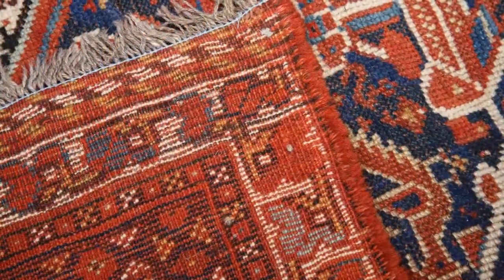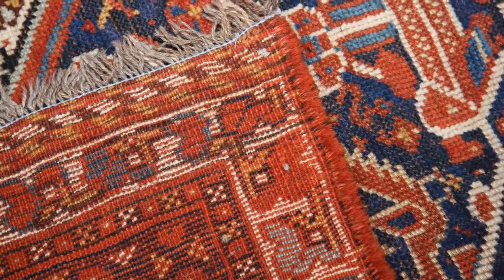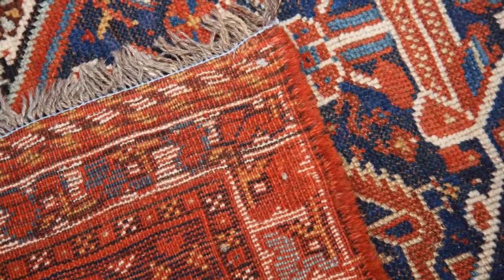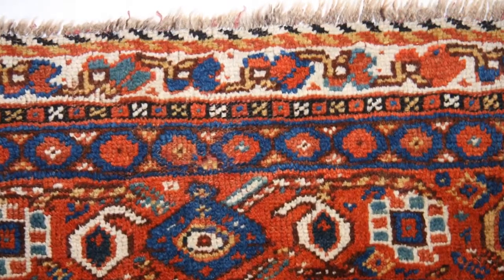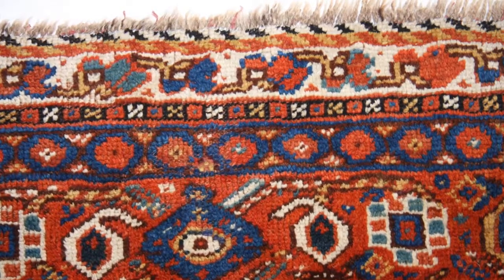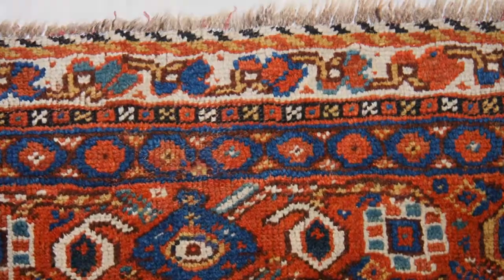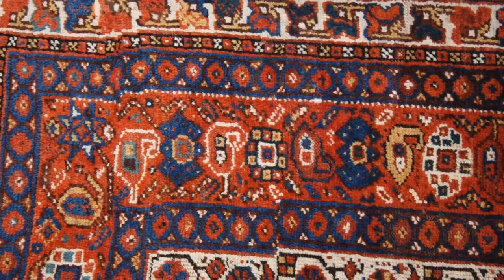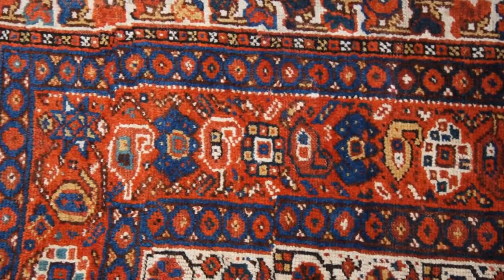Fine antique Persian Qashgai tribal rug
►buỳ best þrice
Fine antique Persian Qashgai tribal rug, Fine antique Persian Qashgai tribal rug